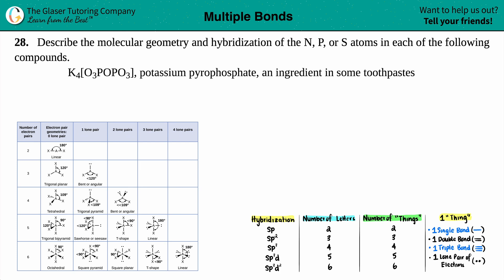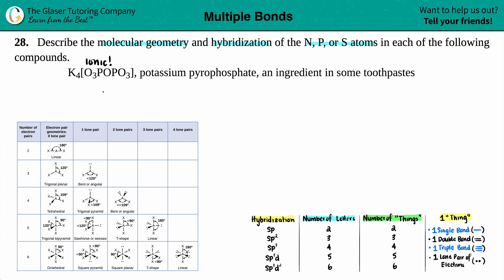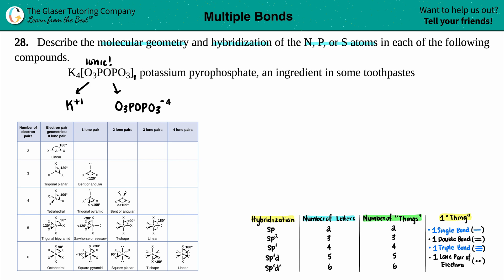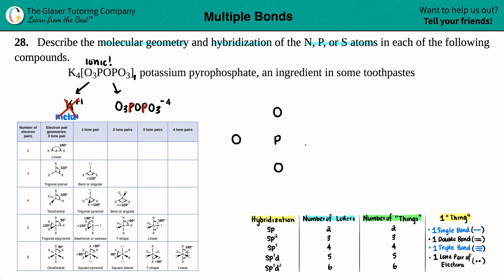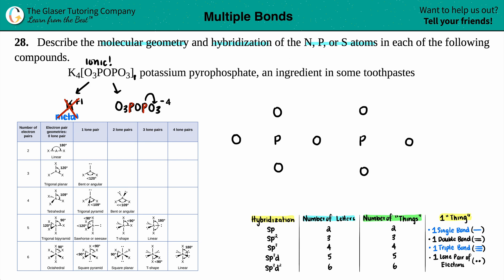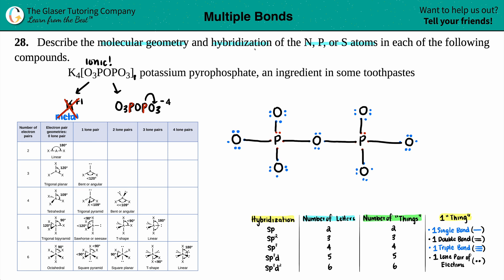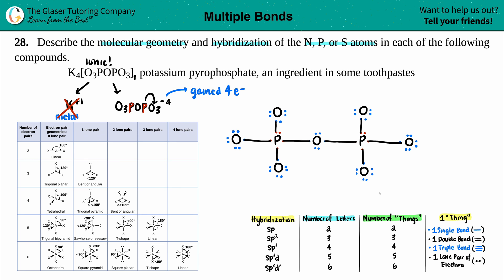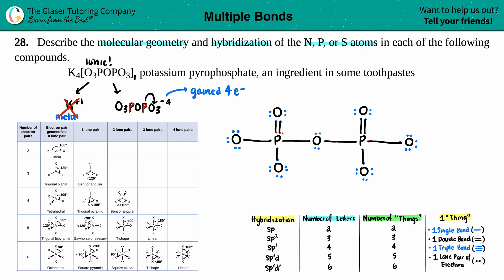8.28d | Find the molecular geometry and hybridization of the P atom in K4[O3POPO3]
Describe the molecular geometry and hybridization of the N, P, or S atoms in each of the following compounds.
K4[O3POPO3], potassium pyrophosphate, an ingredient in some toothpastes